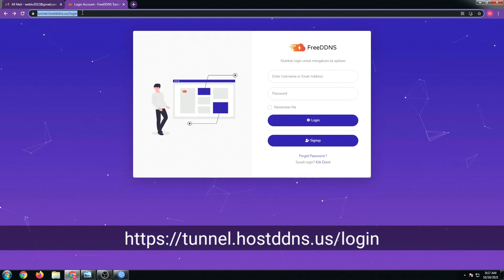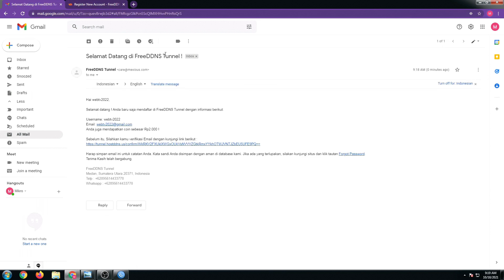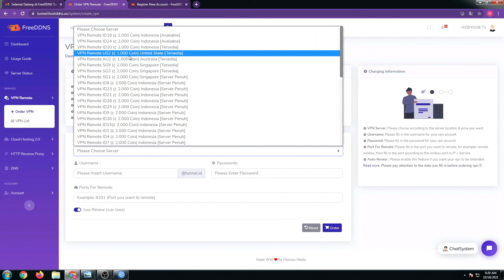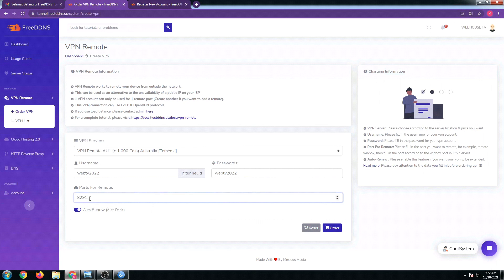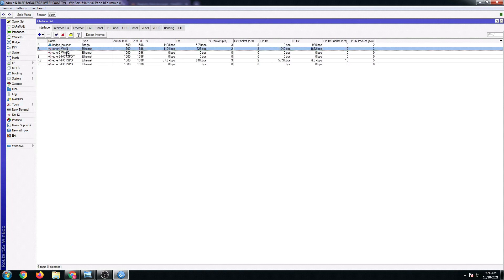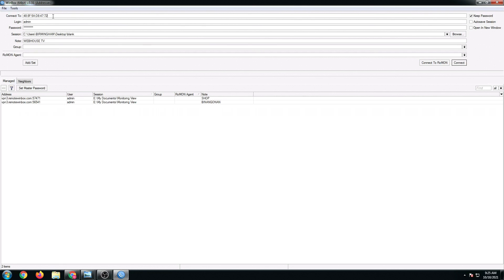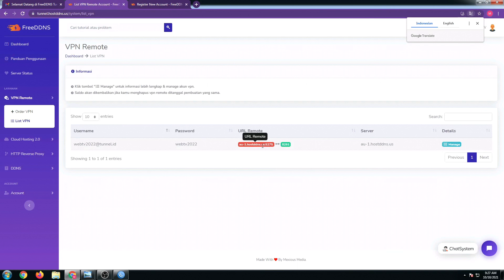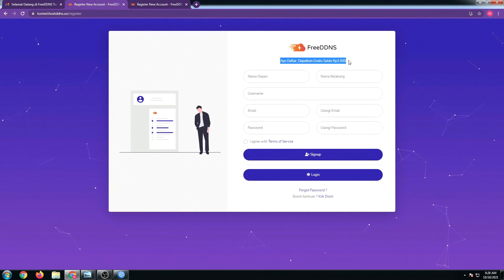HOW TO ACCESS MIKROTIK REMOTELY FOR FREE USING FREE DDNS